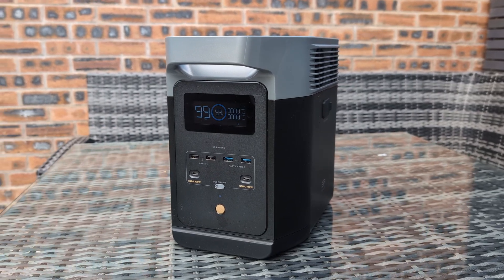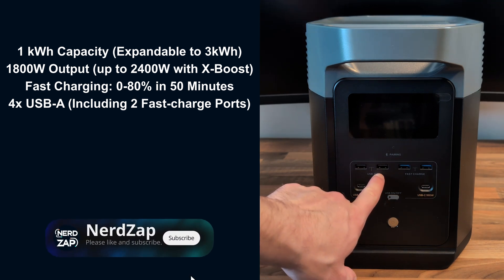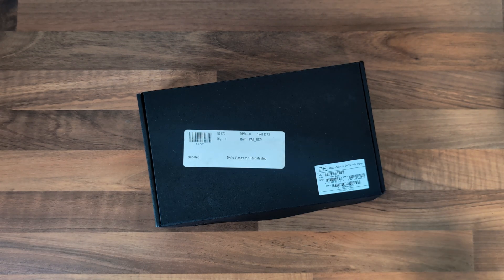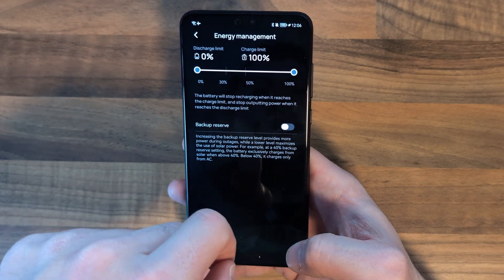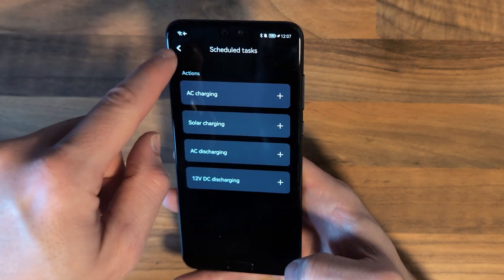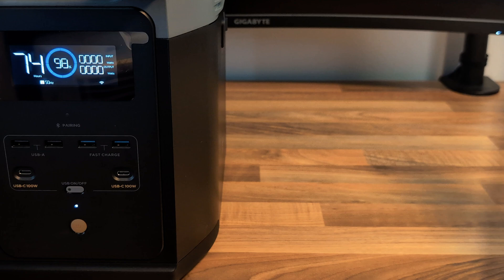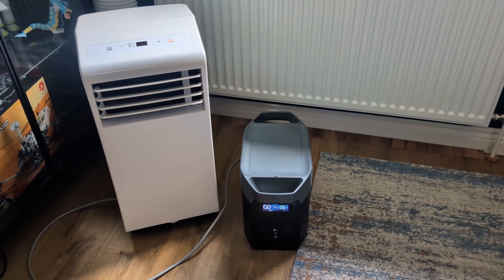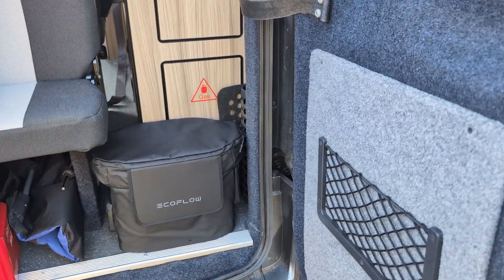EcoFlow DELTA 2 & 220W Solar Panel Review: Is This the Best Portable Power Solution?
Want to say cheers? Feel free to buy me a beer!

Unboxing, testing, and reviewing the EcoFlow DELTA 2 Portable Power Station and 220W Bifacial Portable Solar Panel! In this video, we’ll dive into the features, setup, and performance of the DELTA 2 to see if it’s the ultimate portable power solution for outdoor adventures.
0:00 Intro
0:25 Unboxing EcoFlow DELTA 2 Power Station
0:47 Unboxing EcoFlow 220W Bifacial Solar Panel
1:08 Key Features Overview
3:51 Exploring Optional Accessories
5:08 EcoFlow App Walkthrough
7:49 Power Station Testing
11:32 Solar Panel Setup & Connection
12:45 Solar Panel Performance Test
13:15 Final Thoughts & Verdict